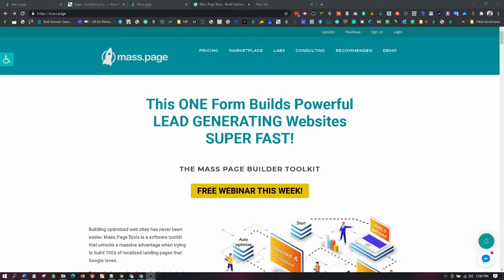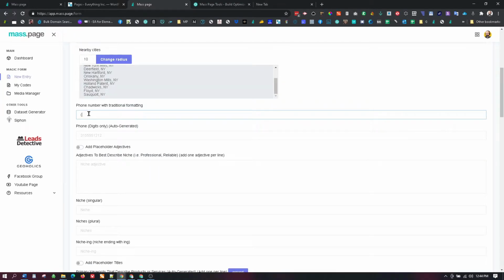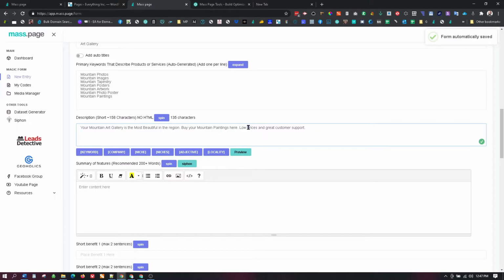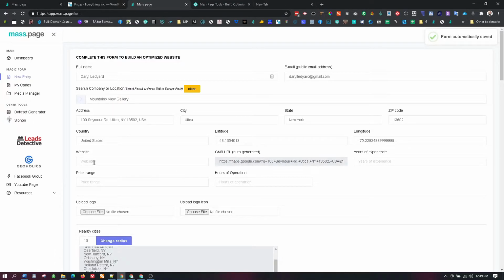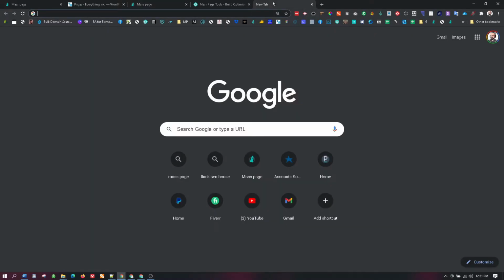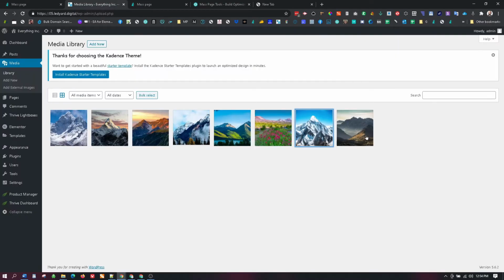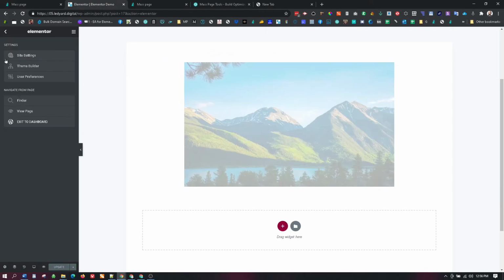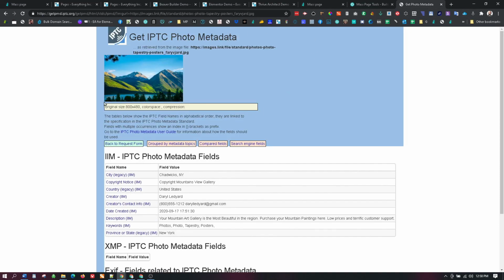How To Add IPTC Meta Data in Wordpress With Mass Page Tools?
Adding IPTC data to your images in Wordpress used to be difficult. Now with our plugin you can add these SEO boosting images straight to your Media Library in Wordpress quickly and easily. These images will work with Beaver Builder, Elementor, Thrive Architect, and even Divi!

Get a true SEO advantage  with highly optimized images. They are great for Google Images search, SEO, and On-Page Optimization.

To Join the FB Group

Sign-Up For Next Free Training Q&A Webinar ➡️ We Use VidIQ For Our Youtube Optimization